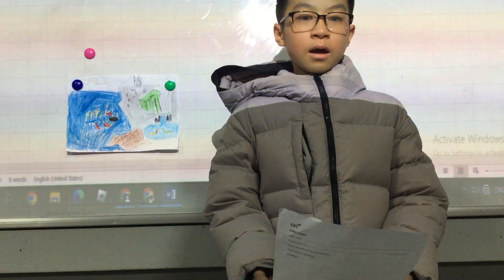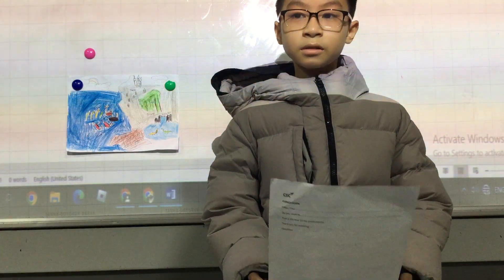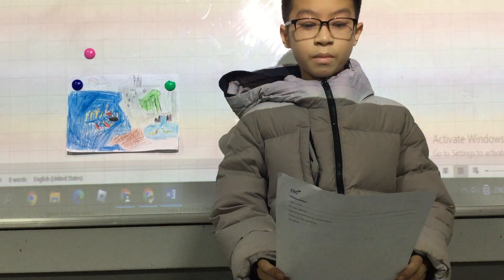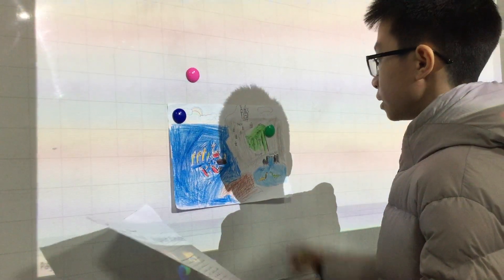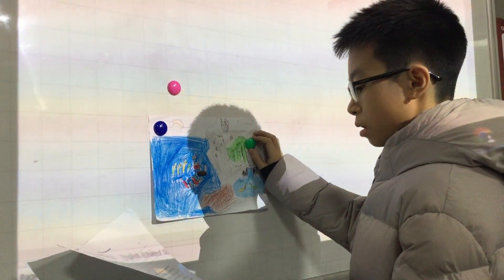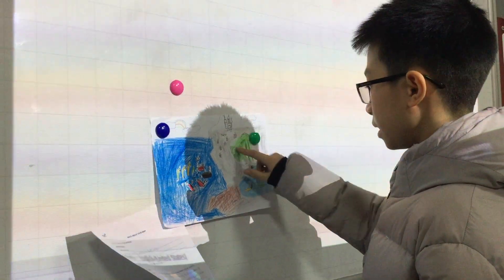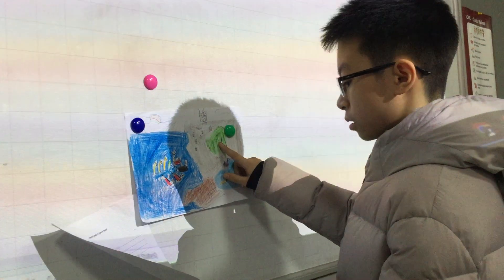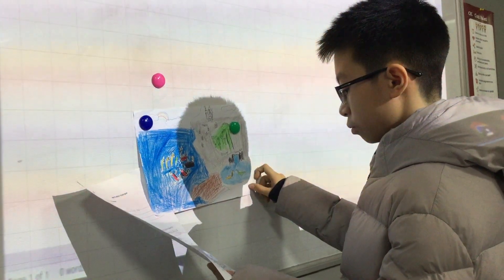E3L-2301 Video Test - Kim Long